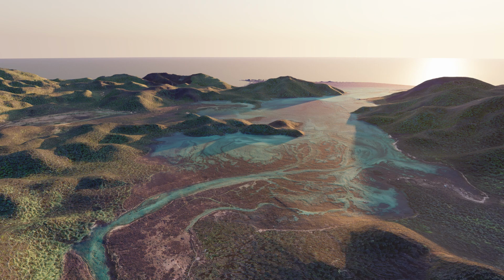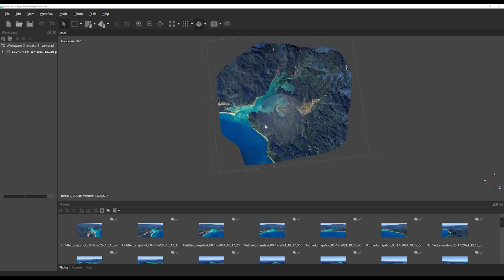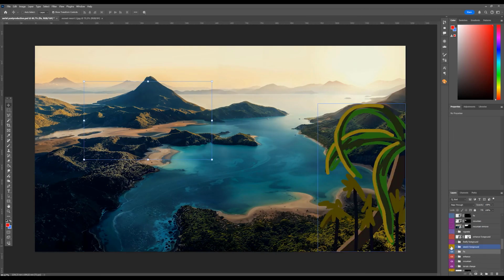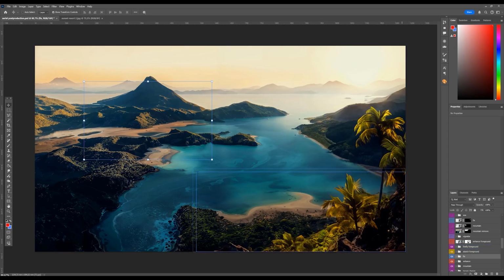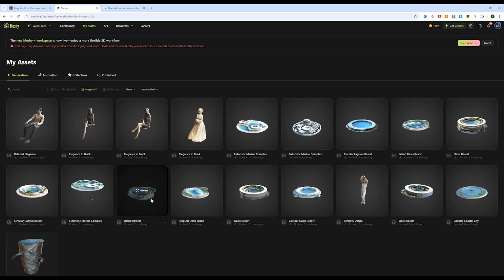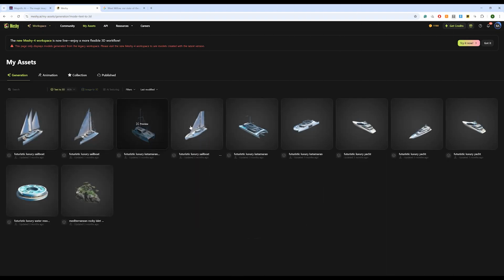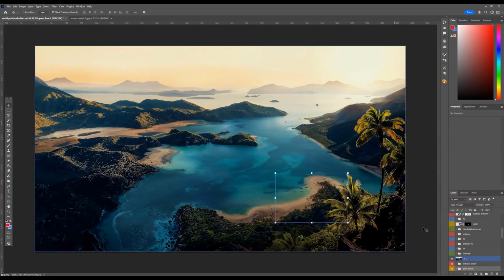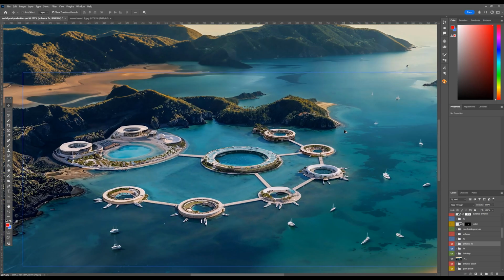28 Aerial Making Of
28 Aerial   Making Of